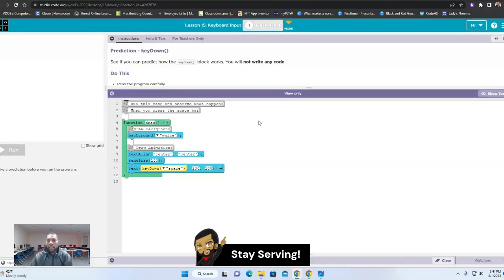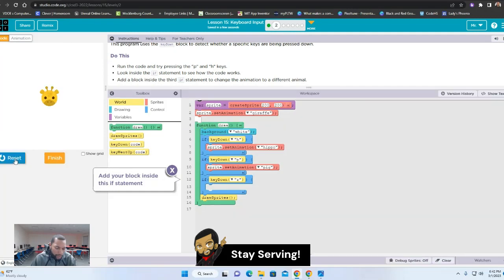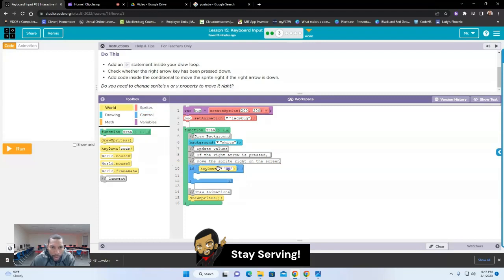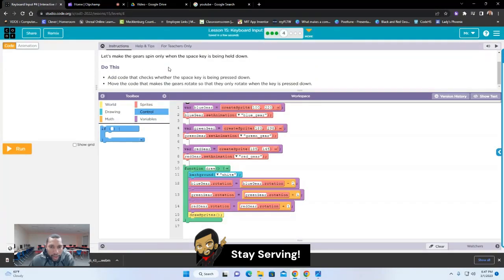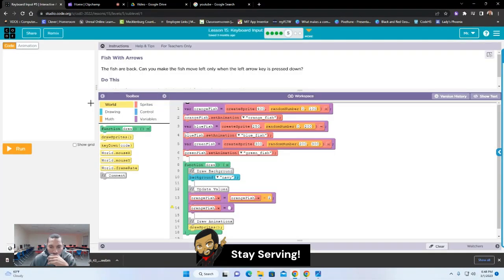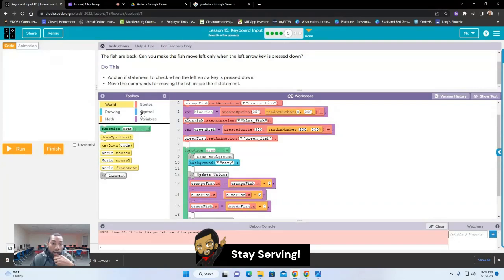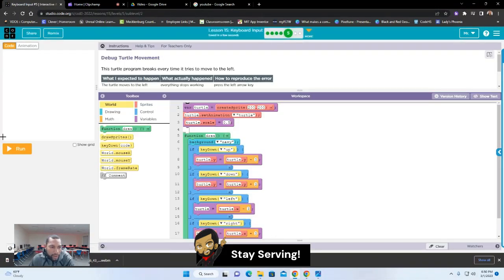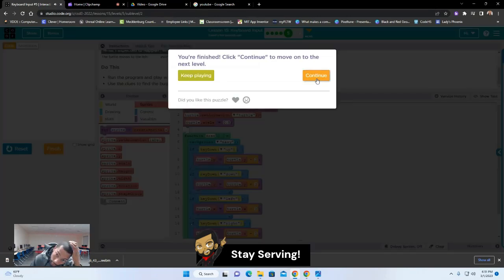Code.org Lesson 15: Keyboard Input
Unit 3: Animations and Games - Lesson 15: Keyboard Input
Following the introduction to booleans and if statements in the previous lesson, students are introduced to a new block called keyDown() which returns a boolean and can be used in conditionals statements to move sprites around the screen. By the end of this lesson, students will have written programs that take keyboard input from the user to control sprites on the screen.